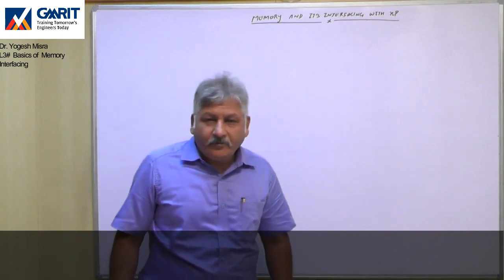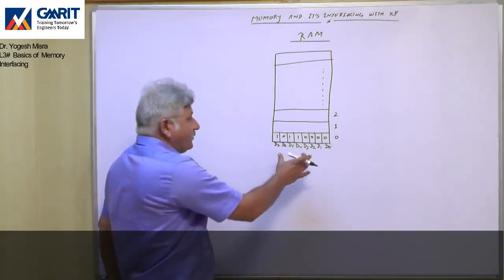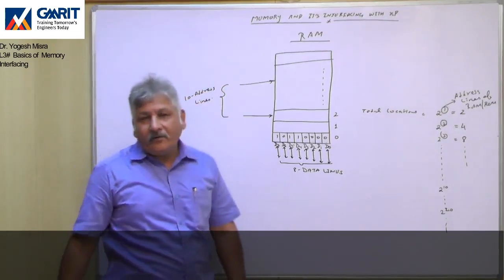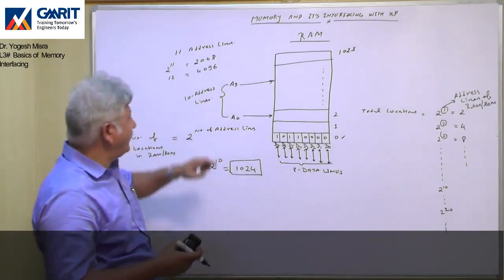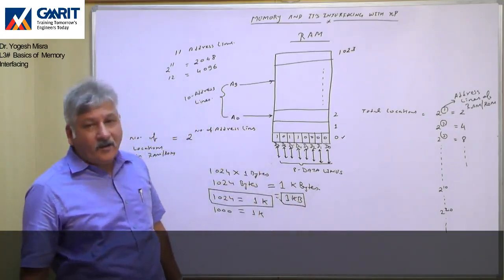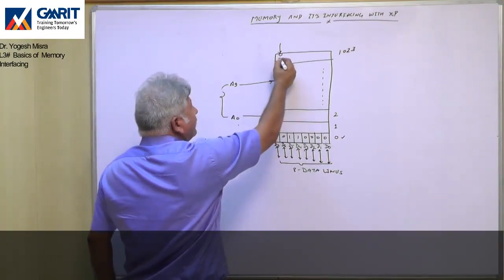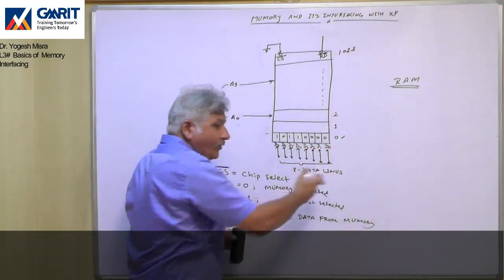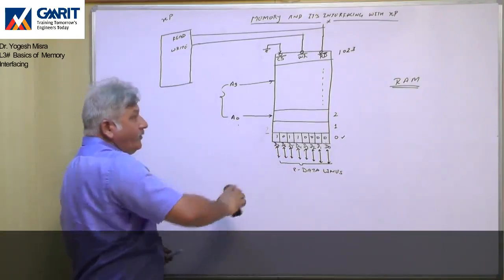Lecture 3 : Basics of Memory Interfacing with processor-I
Basics of Memory Interfacing with processor-I